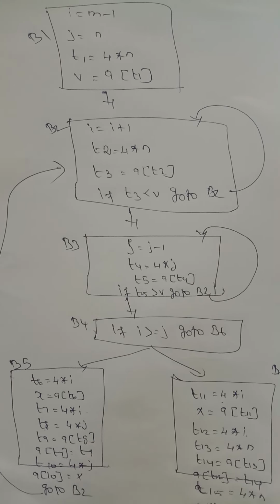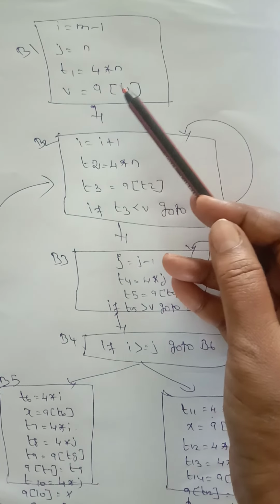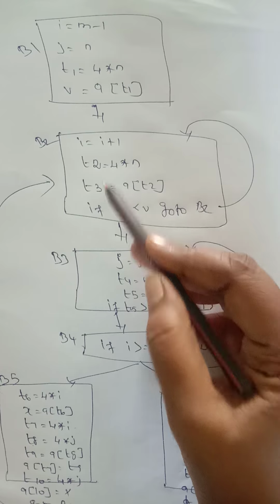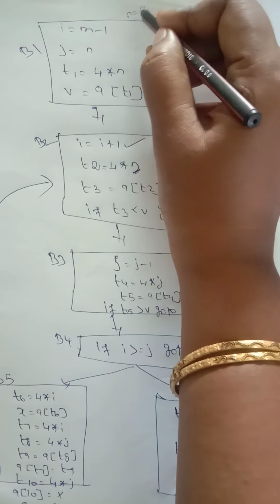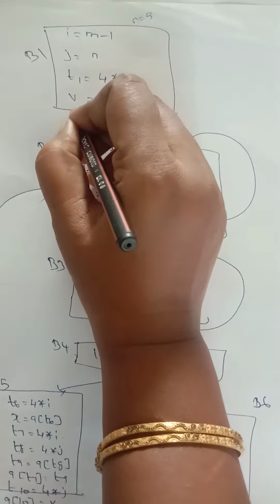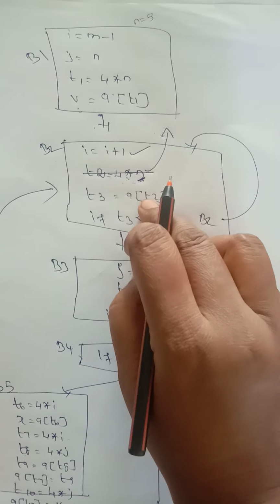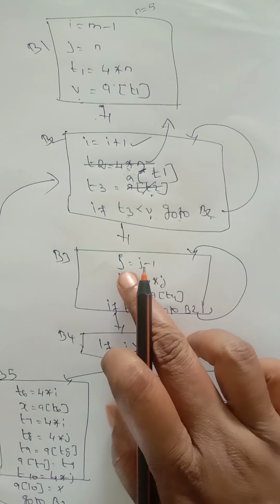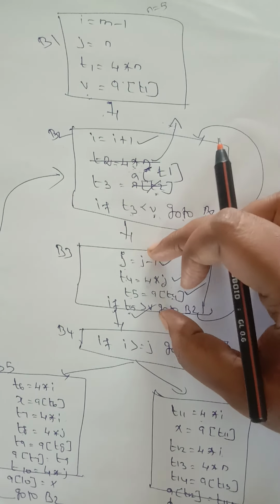Loop optimization part 1